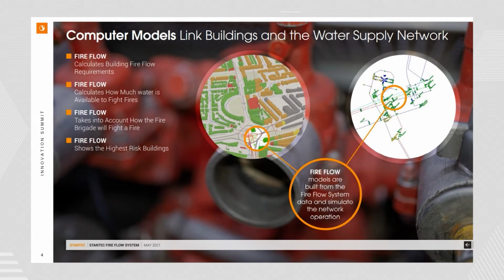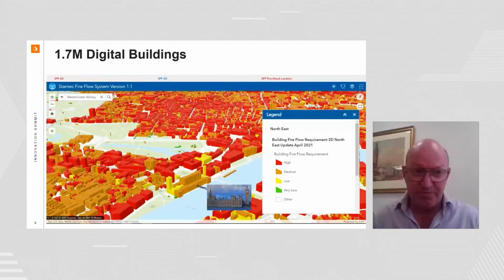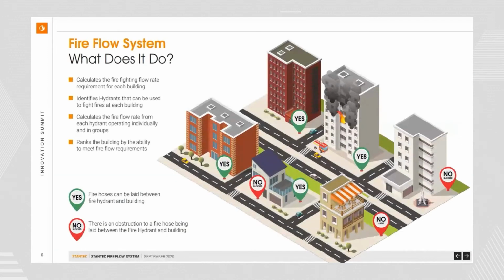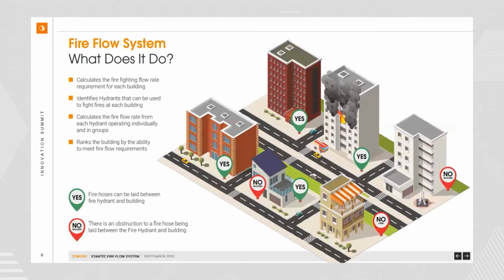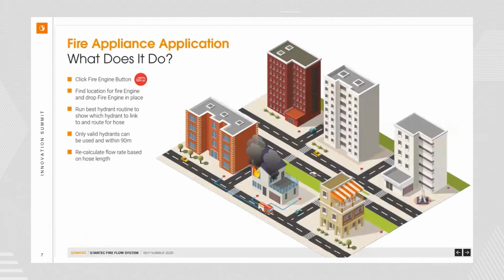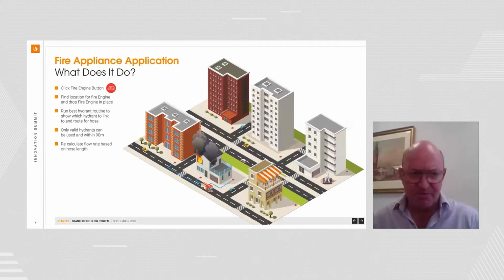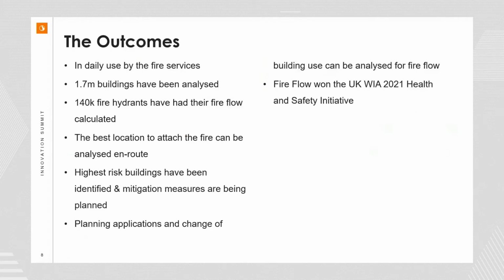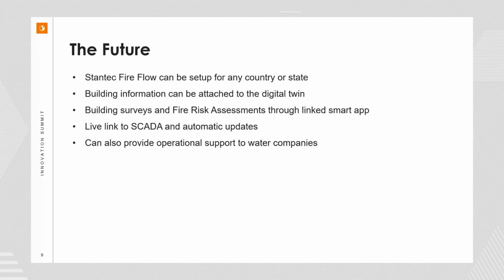Sounding the Alarm: Saving lives with Stantec Fire Flow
In 2017, a major fire broke out in a London residential building. In the aftermath, we investigated the water flow from hydrants and realized that firefighters didn’t know how much water pressure they would have when arriving on scene. Learn more about how Stantec Fire Flow is now working across the entire London area 24 hours a day and identifies most at-risk buildings by modeling digital twins for all the city’s 1.7M buildings.